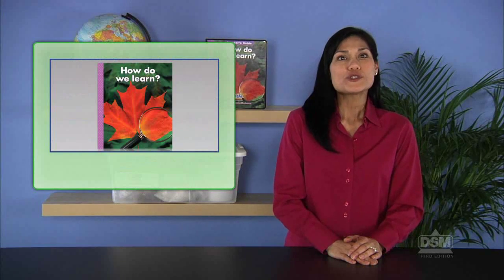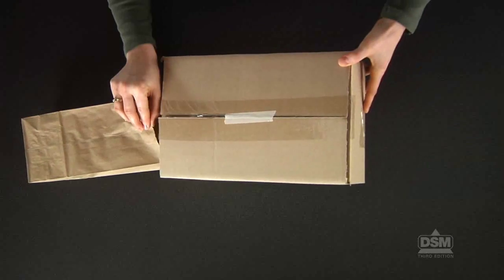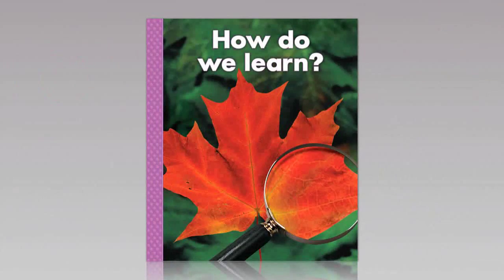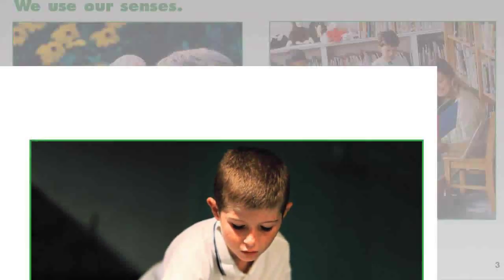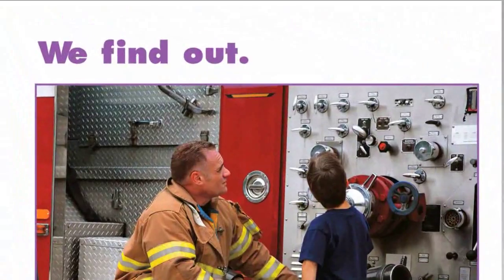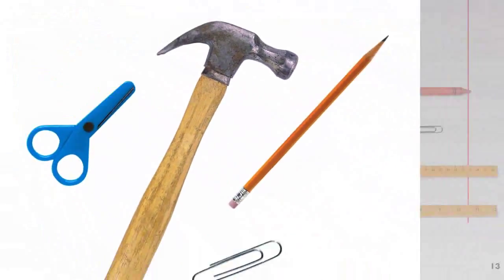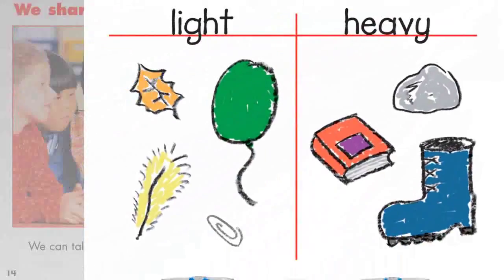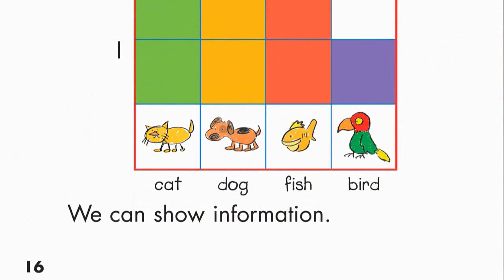How Do We Learn? - Overview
In the Delta Science Module, How Do We Learn?, students are introduced to important science process skills: comparing objects, using tools, and measuring length, width, and height using nonstandard and standard units of measure.